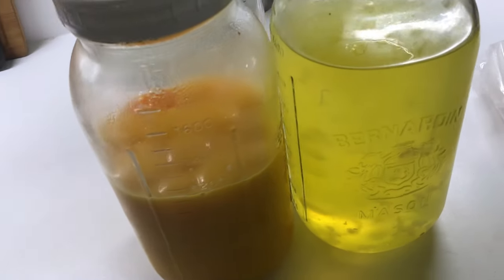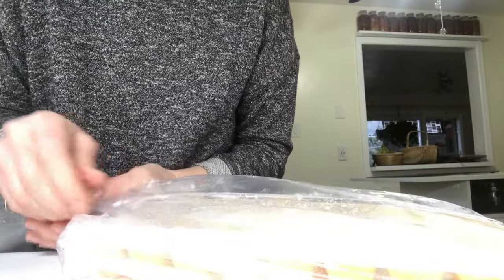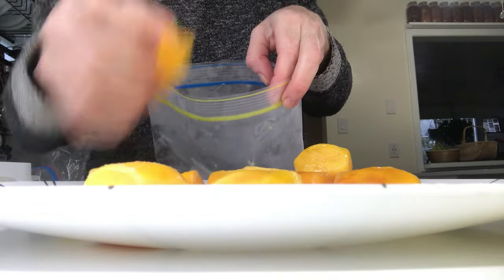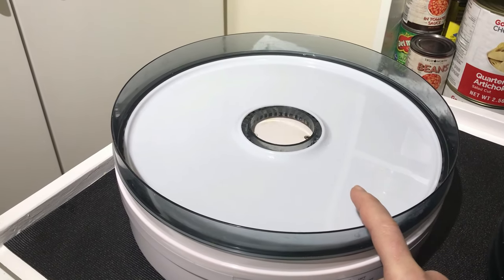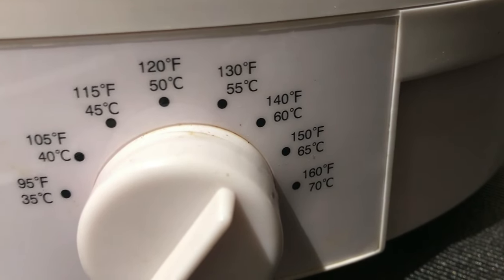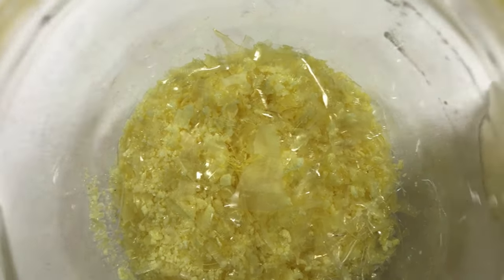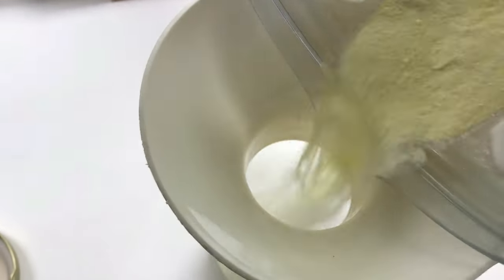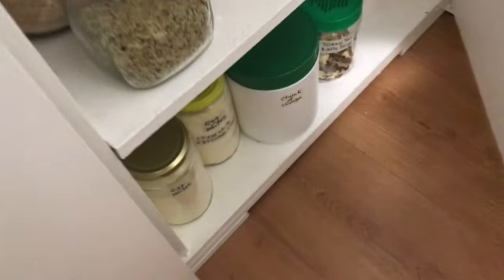How-To Tutorial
Freeze and dehydrate. How to preserve eggs.